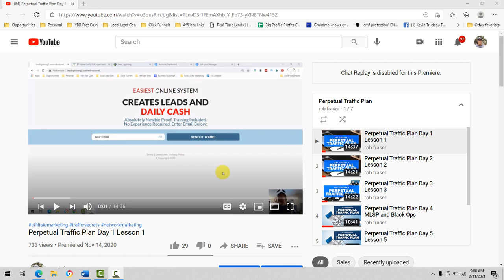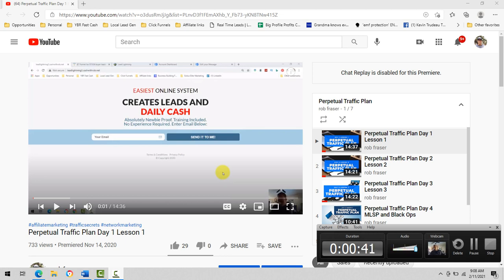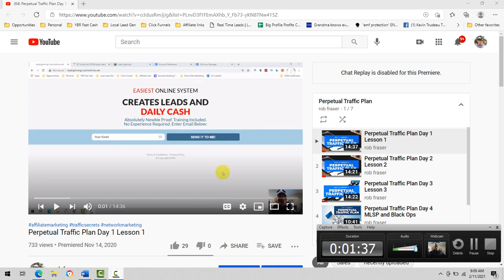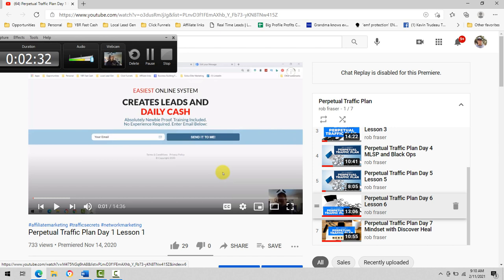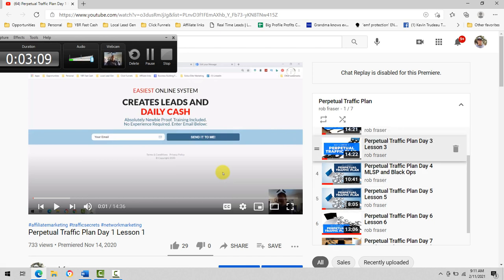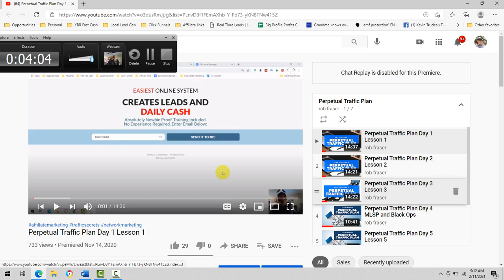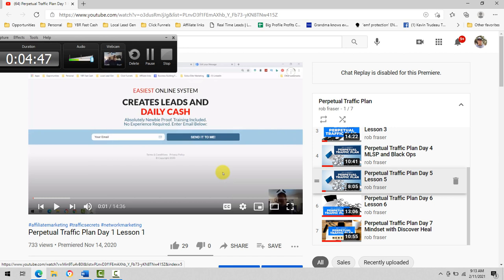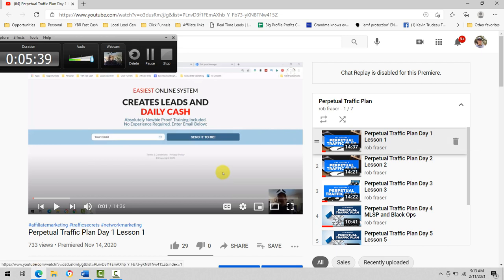How I'm getting perpetual traffic to my affiliate offers introduction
Here is my latest and up to date traffic generation system

In this video, I give an overview of my 7 day perpetual traffic plan.  I break down what the 3 C's are and where to go to get the right information you are interested in.

The 3 C's are clicks, content, and connections.  Clicks are online automated sales funnels and paid traffic.  Content is posting on YouTube, social media, blogs, podcasts, and etc.  Connections is heavily dealing with social media and scripts.

I share which days covers different topics.  This is the same exact strategy that I'm doing today to build my affiliate marketing business.